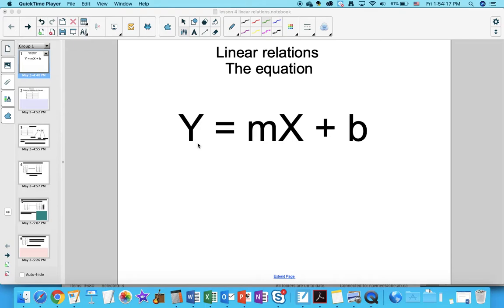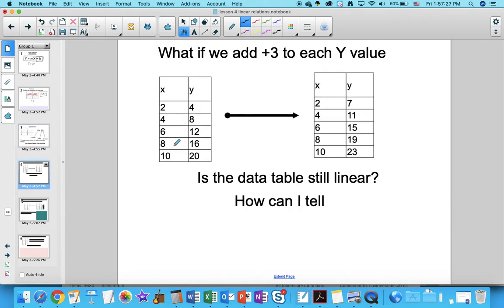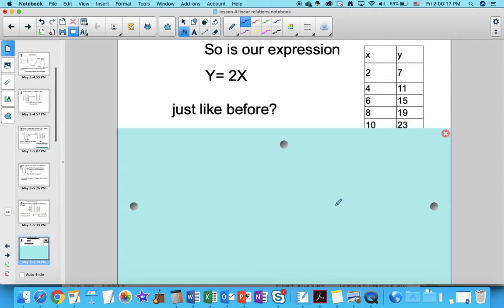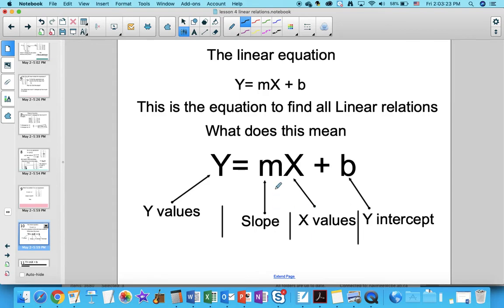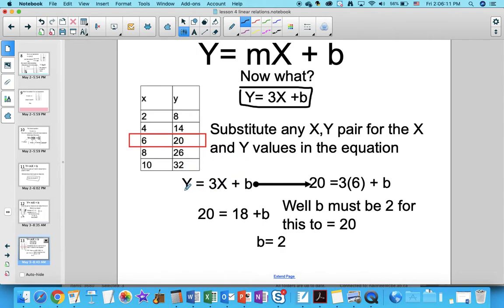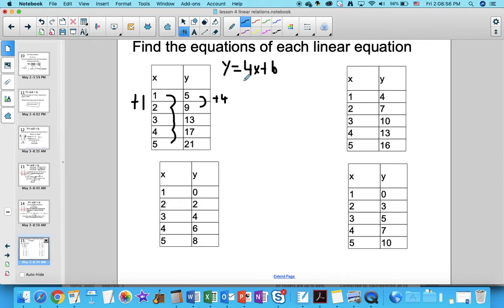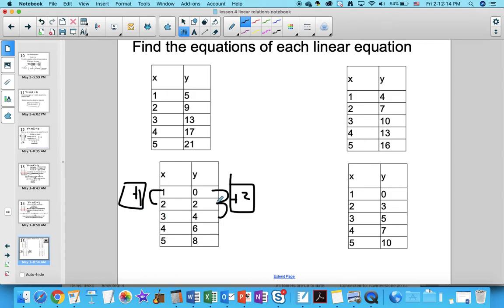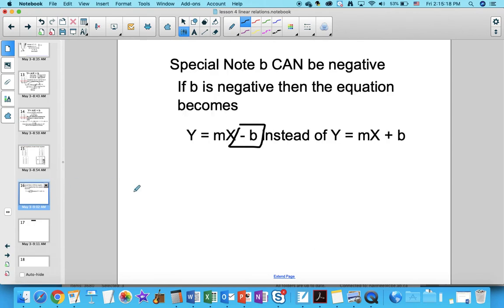lesson 4 linear relations